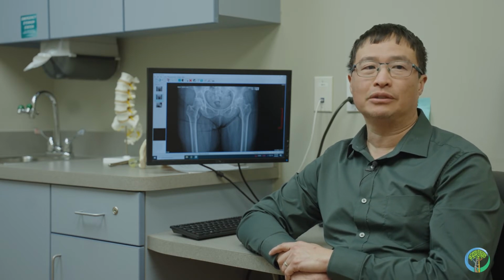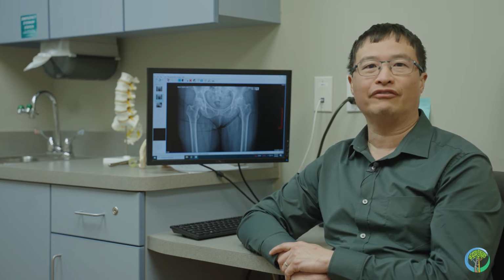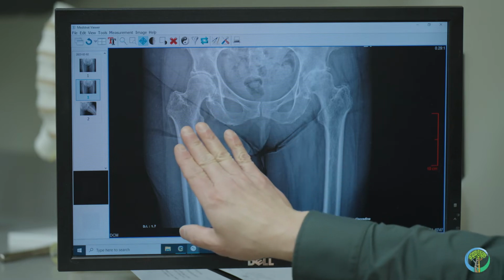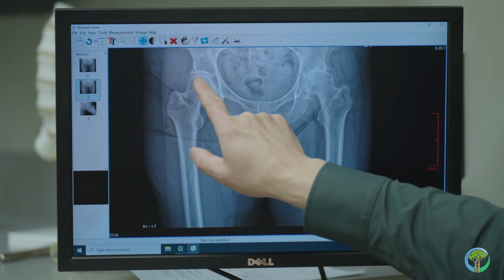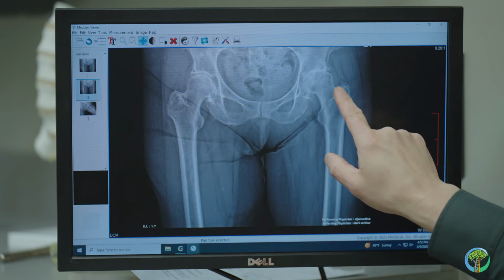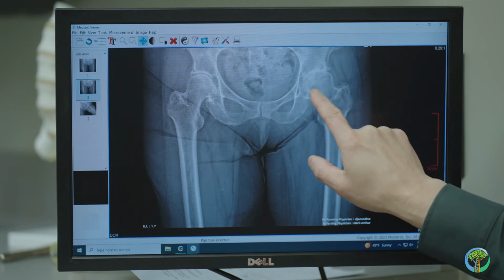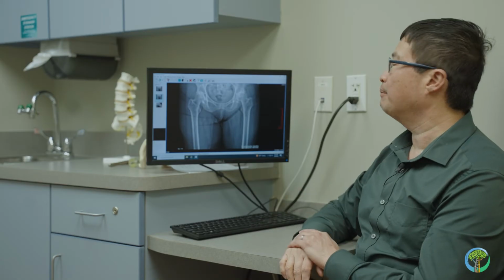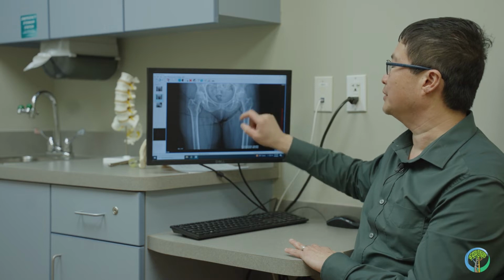FAQ About Hip Osteoarthritis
Dr. Arthur Mark of the Seaview Orthopaedics Joint Replacement Team answers some of the most frequently asked questions when it comes to hip osteoarthritis. Dr. Mark explains what osteoarthritis is, highlights the symptoms, goes over the different treatment options, and much more!

Chapters:
0:00 Meet Dr. Mark
0:18 What is Osteoarthritis
0:35 Different Types of Arthritis
1:02 Symptoms of Hip Arthritis
1:46 How to Diagnosis Hip Osteoarthritis
2:22 Example X-ray of Hip Osteoarthritis
2:47 Treatment Options for Hip Osteoarthritis
5:23 Risk Factors of Hip Osteoarthritis
6:16 Hip Osteoarthritis Prevention
6:51 Schedule a Hip Exam with Seaview Orthopaedics

Meet Dr. Mark - Meet Dr. Arthur Mark | Seaview Joint Replacement - YouTube